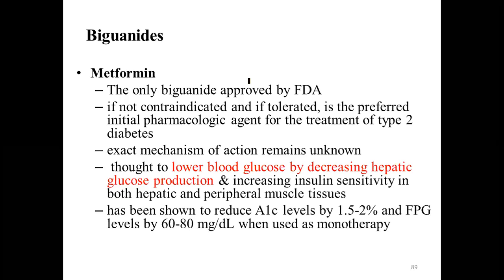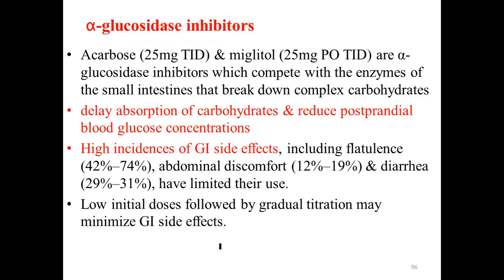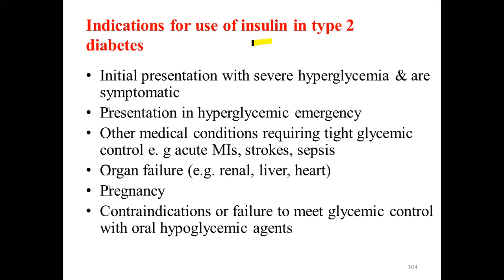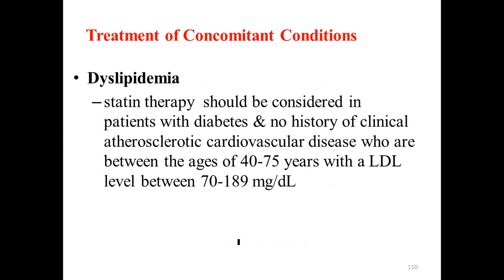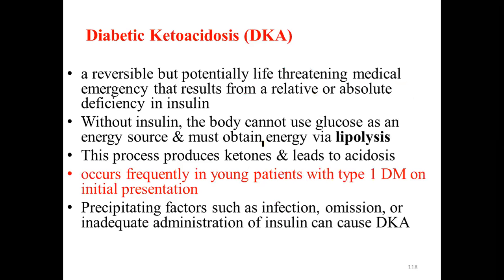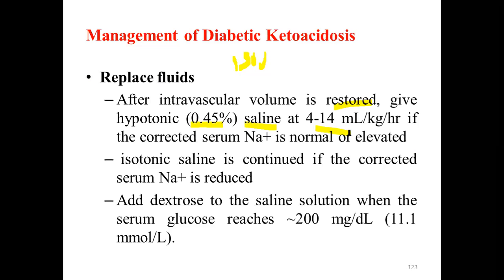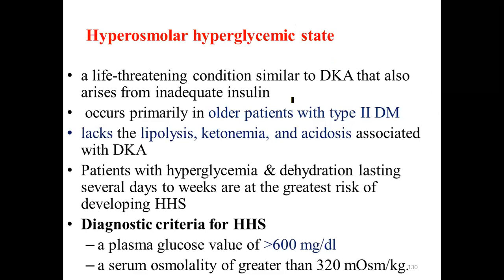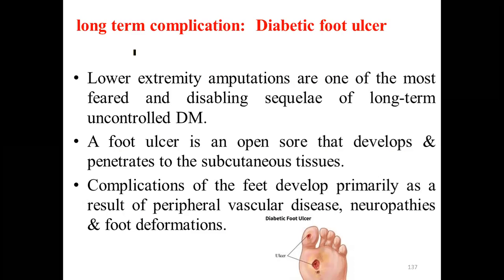Diabetes Mellitus Part IV